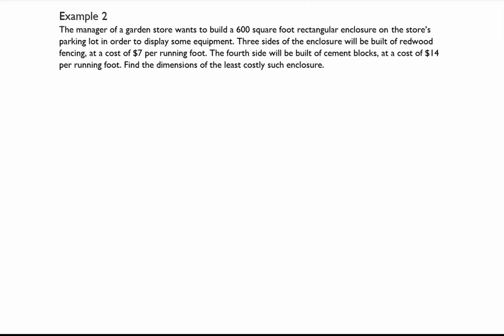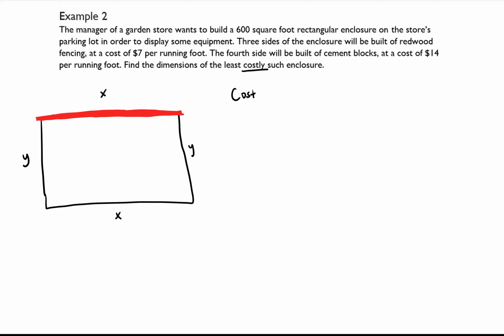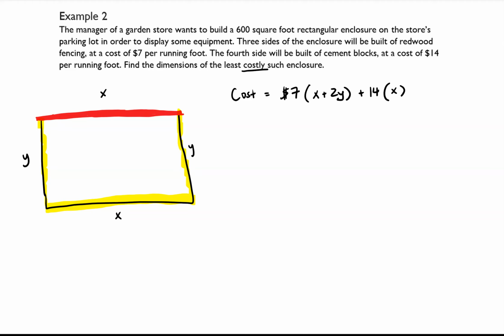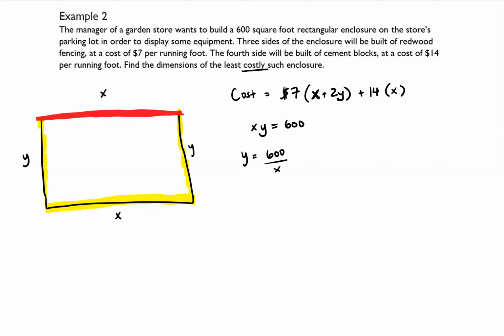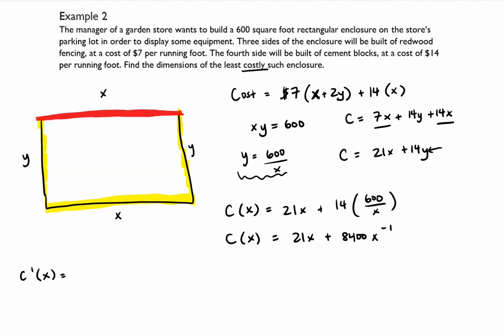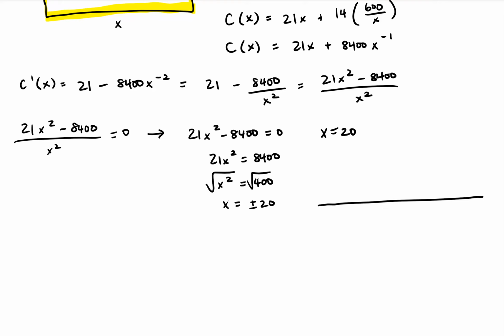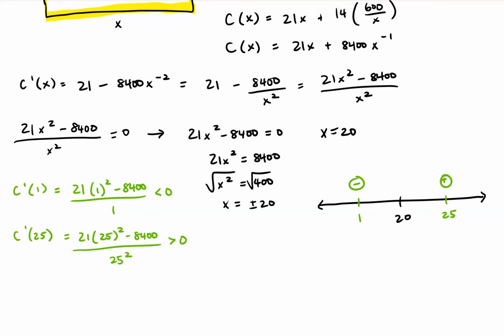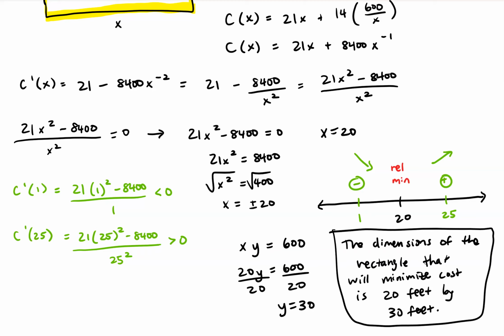Applications of Maxima and Minima Part 2